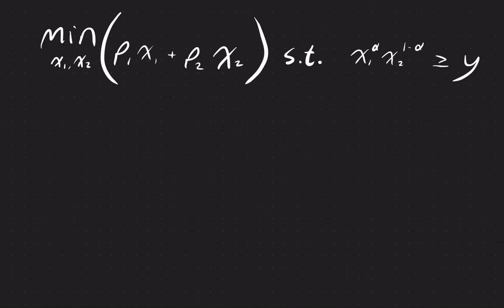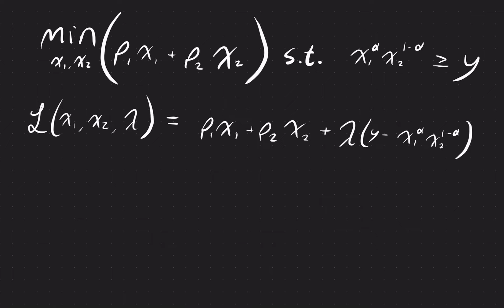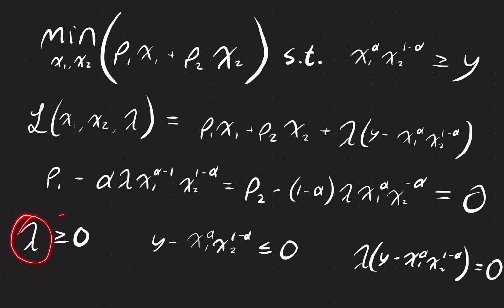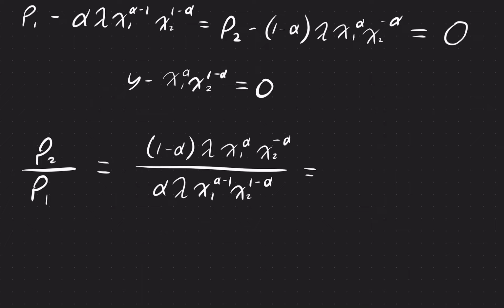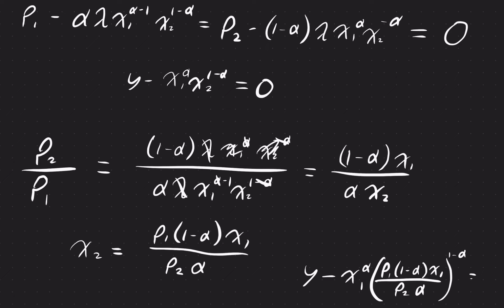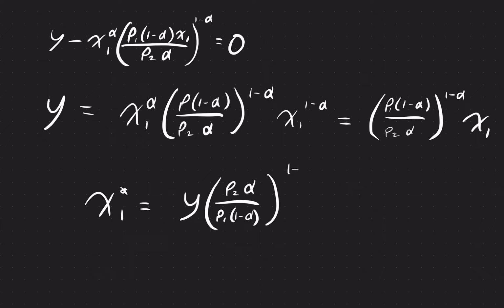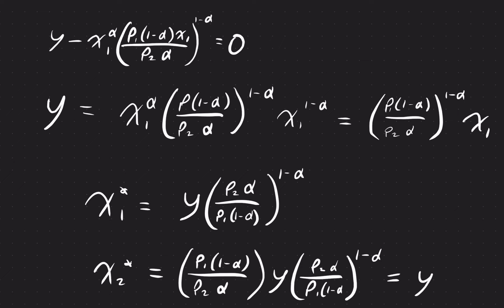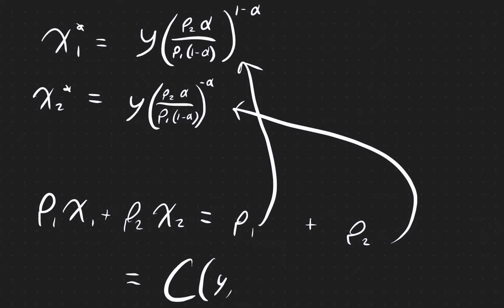ECO 420S- Cost function examples PART 2